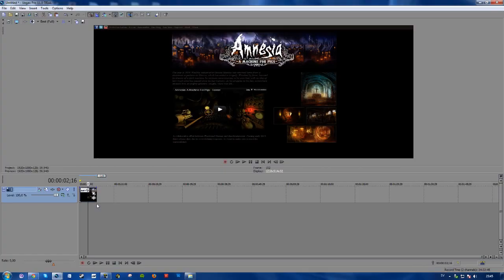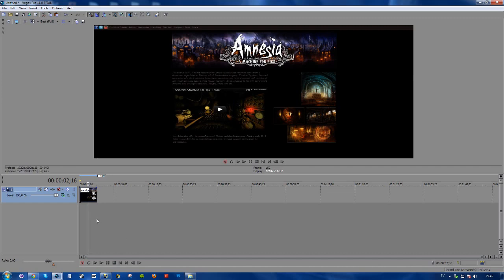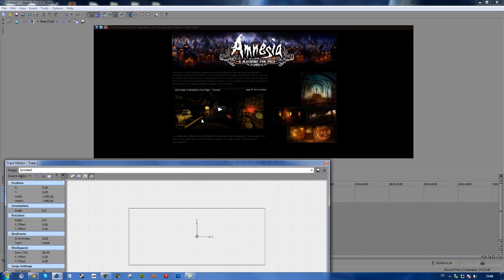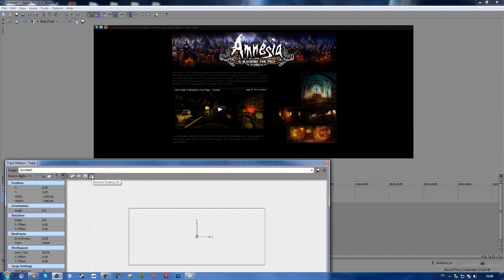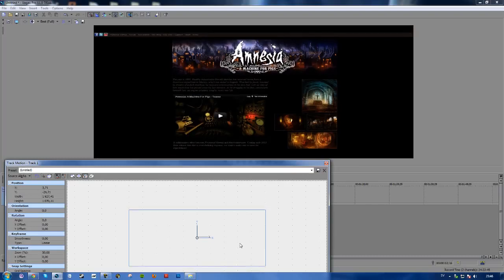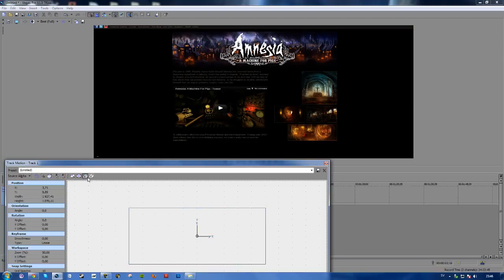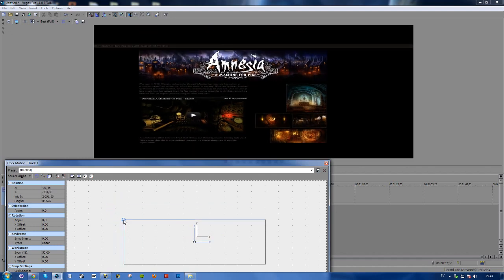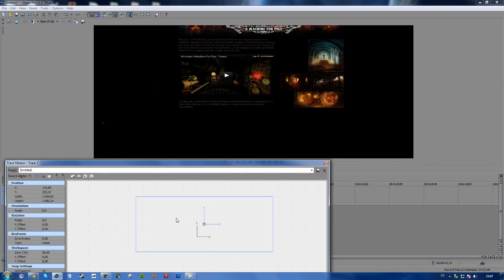Sony Vegas Pro 11 How to Zoom In and Out on a Video or Image 2021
Hi!
-Filip A step-by-step guide/tutorial on how to zoom in and out on a video or an image using Sony Vegas Pro 11.